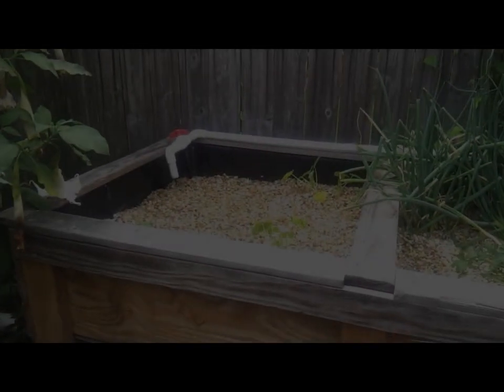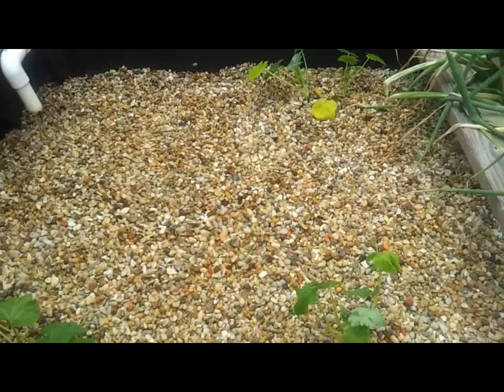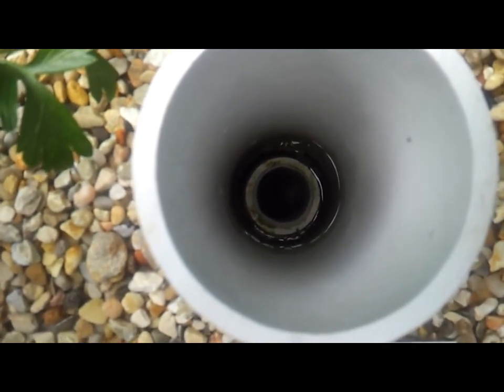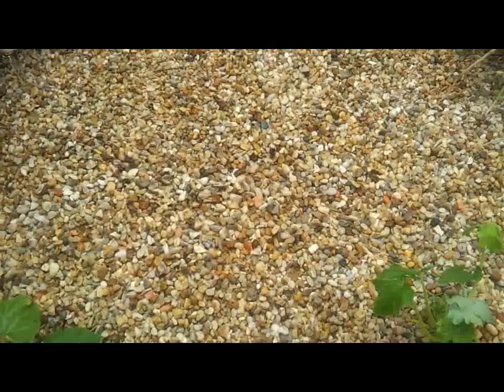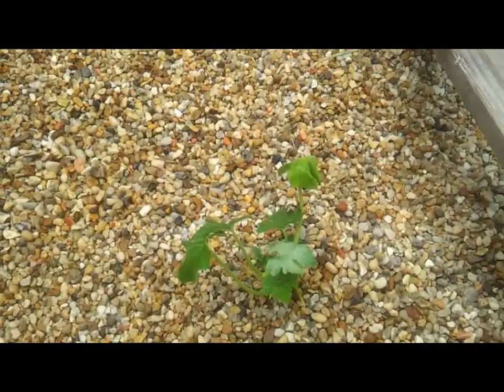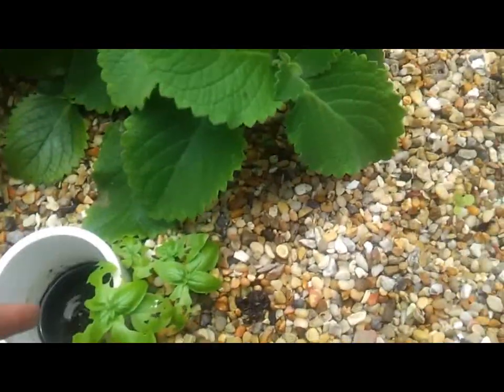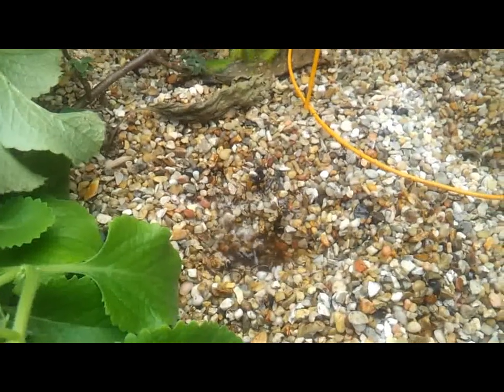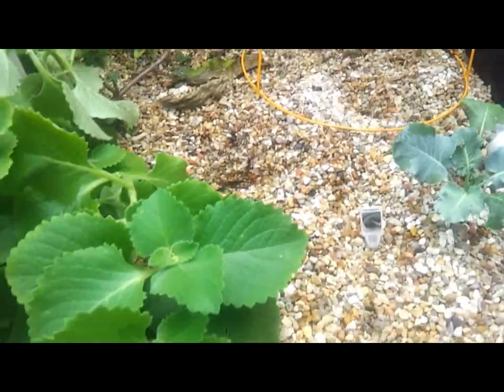Subsurface flow Aquaponics bed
USING barrels to house the fishes and gravel grow beds, to grow plants and filter the water before entering the barrel.